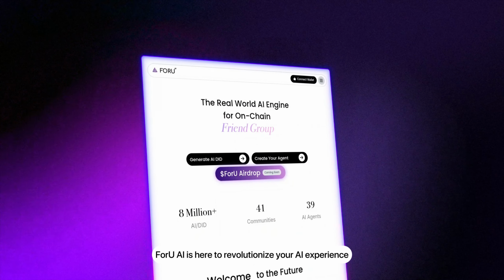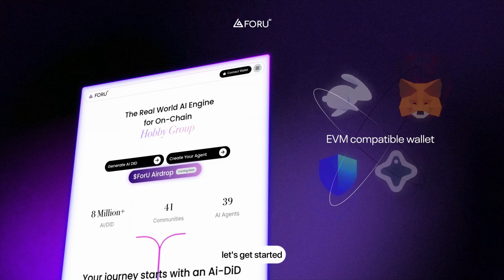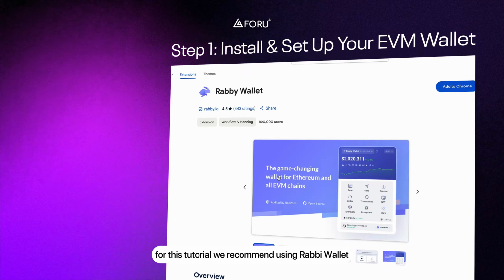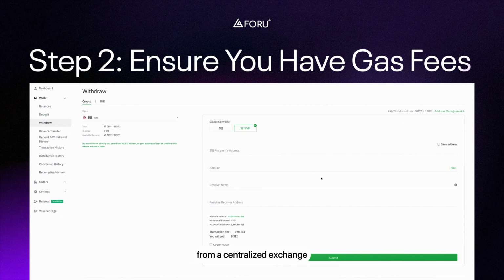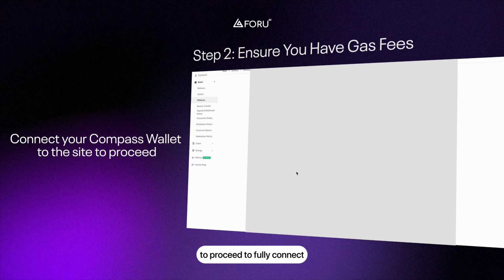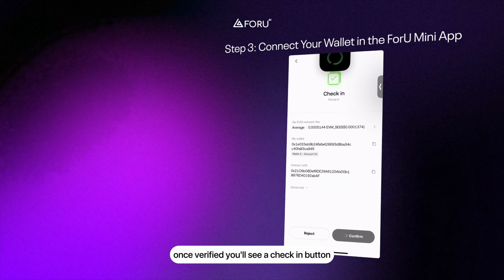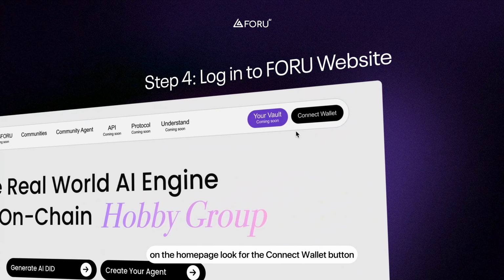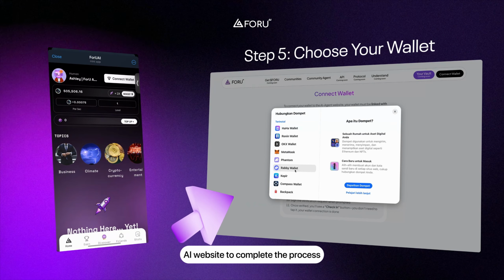ForU Telegram Users: Step-by-Step Wallet Connection Guide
🔐 Already using the ForU AI Telegram Mini App?
In this short guide, we’ll show you how to connect your wallet to the ForU website—quickly, securely, and hassle-free. It’s the next step to unlock your full ForU experience.
🎥 Watch the video tutorial to follow along step-by-step!